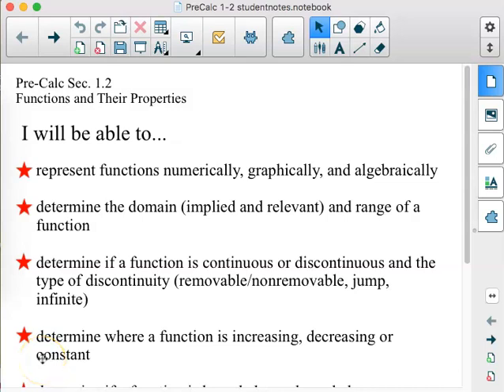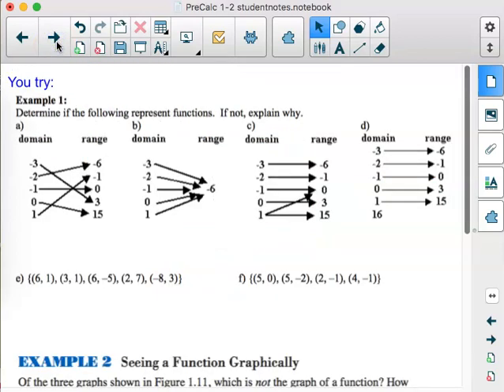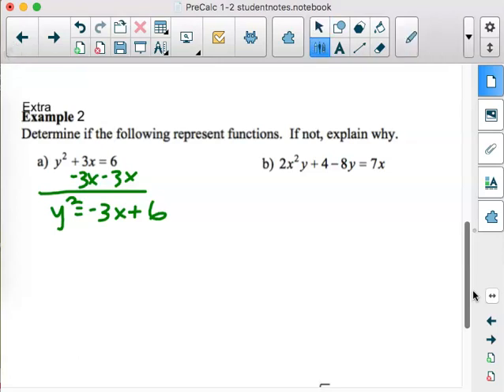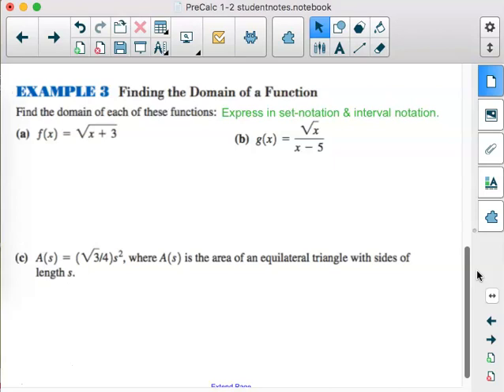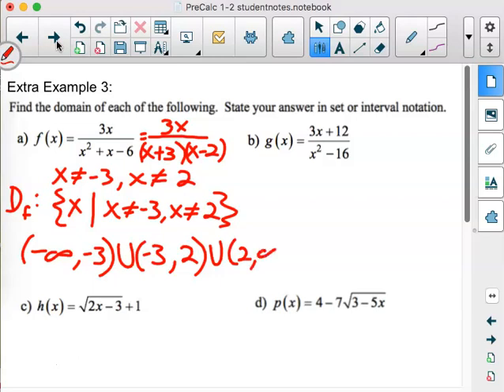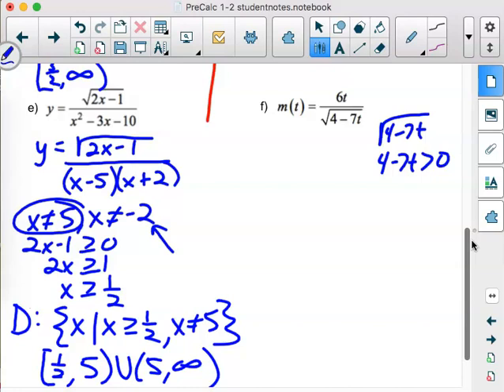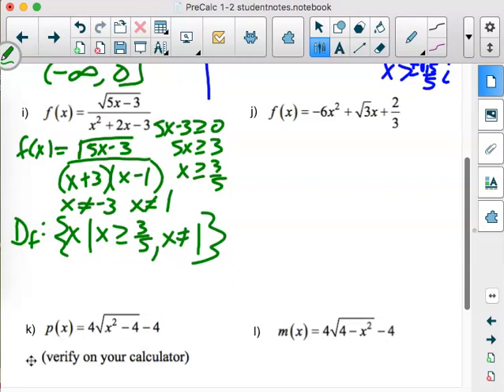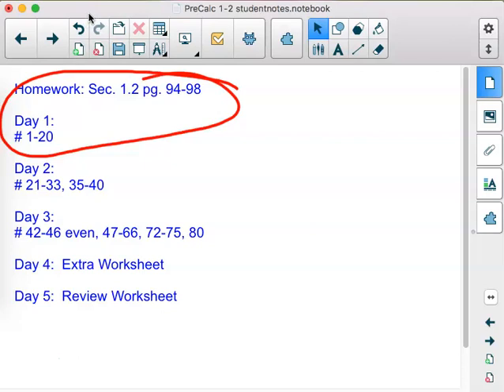Pre-Calculus Section 1.2 Day 1, Oct 8, 2020